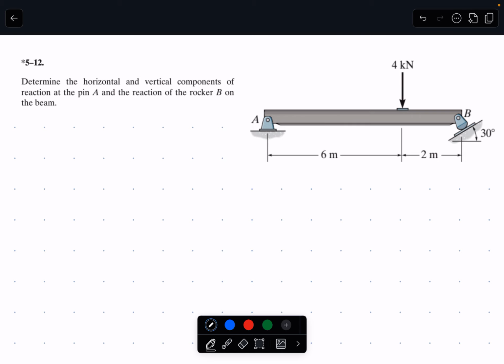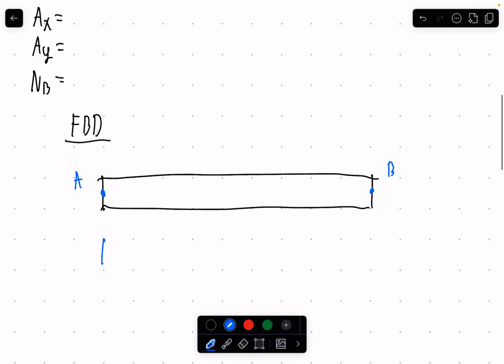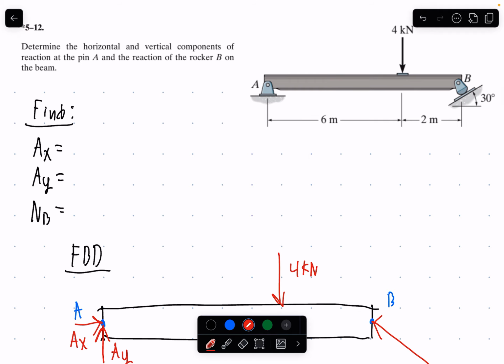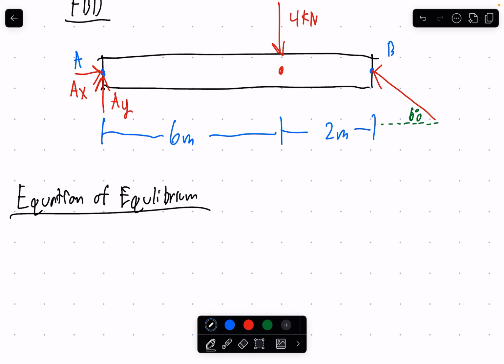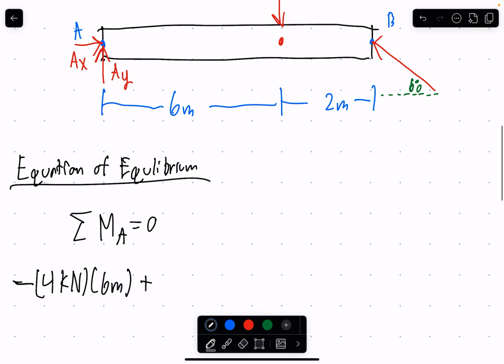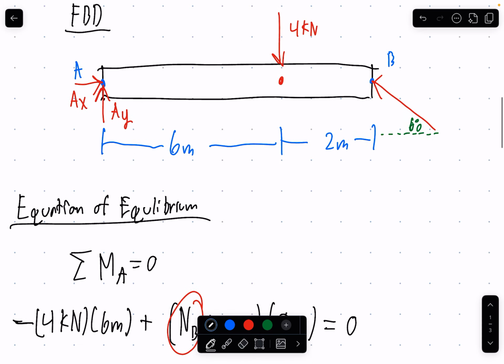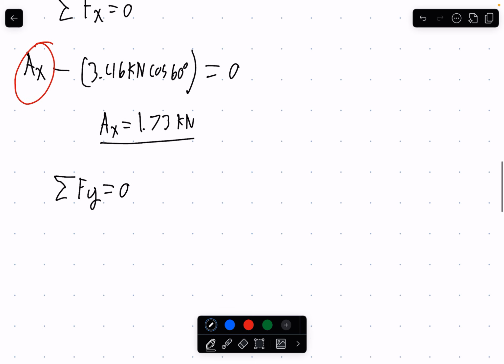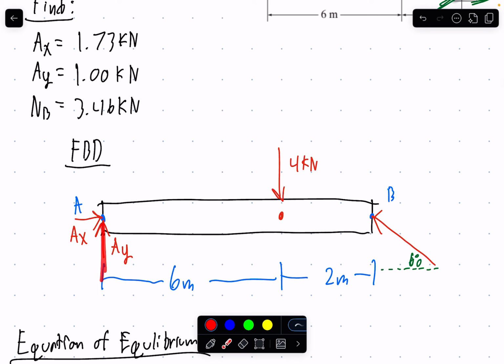Determine the horizontal and vertical components of pin A and the reaction of the rocker B.